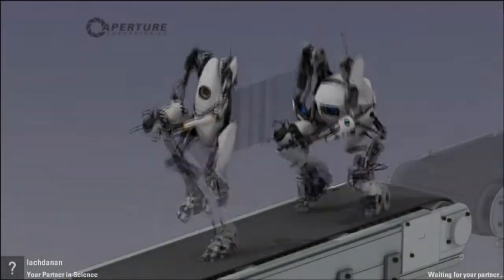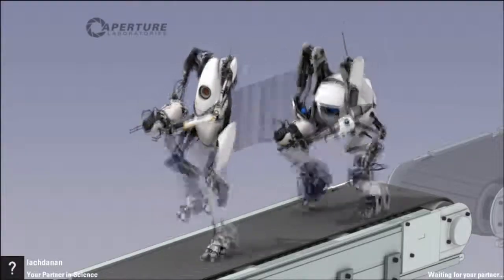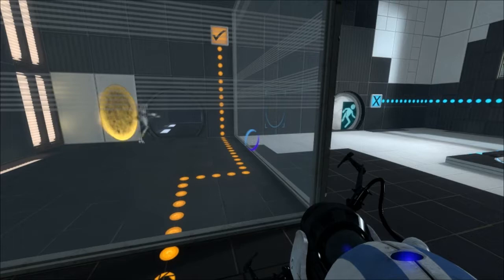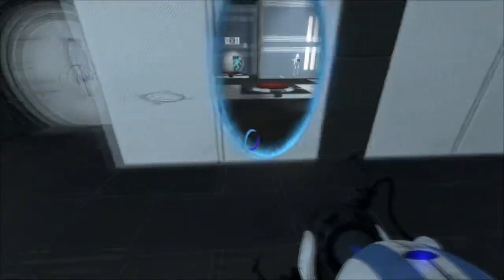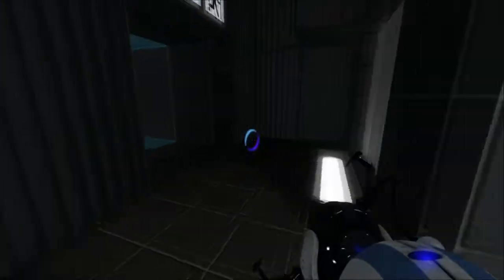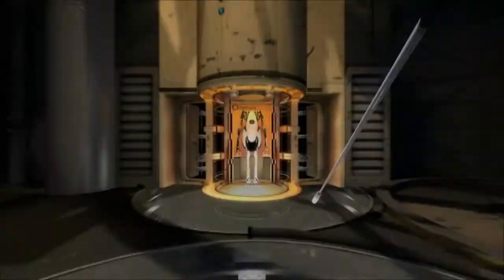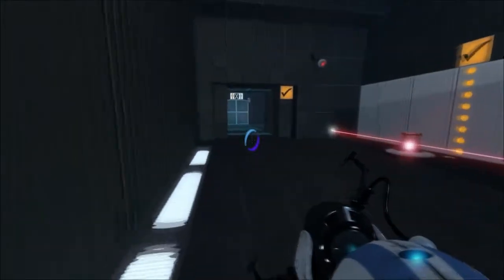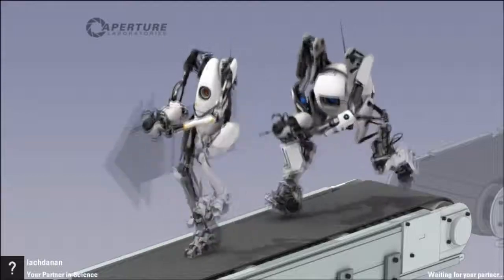Portal 2 CO-OP w/ BoW Riggs STEAM SALE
BoW Riggs bought me a copy of Portal 2 during the first day of the steam sale. We are planning on playing all the way through the co-op and probably going to play some user created levels.